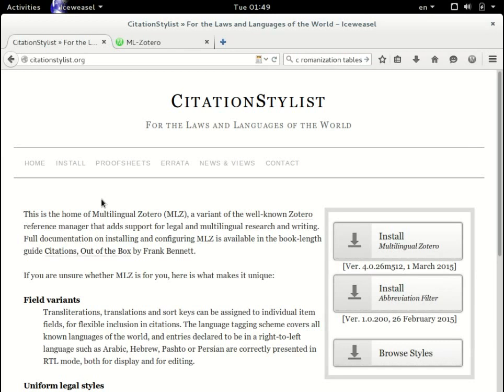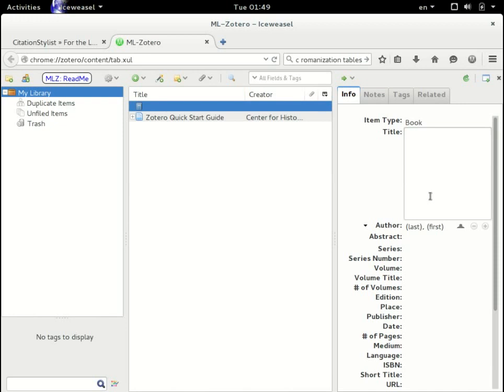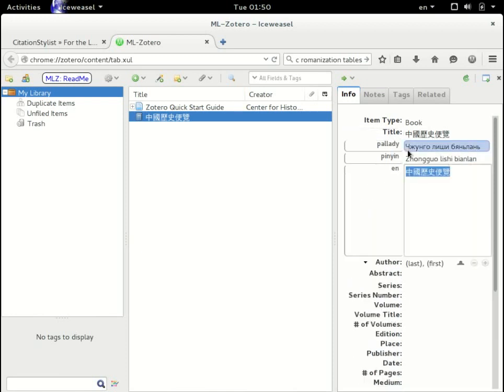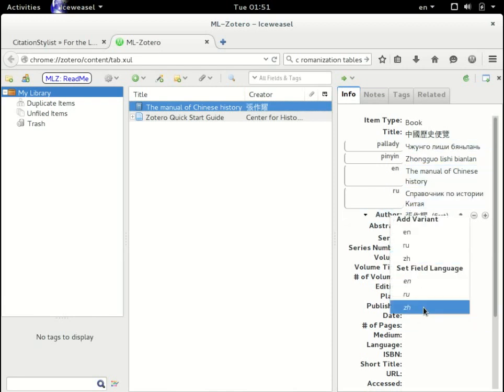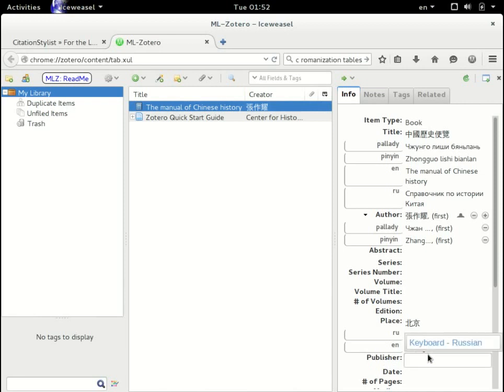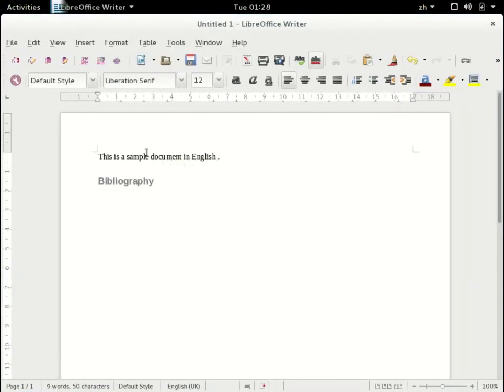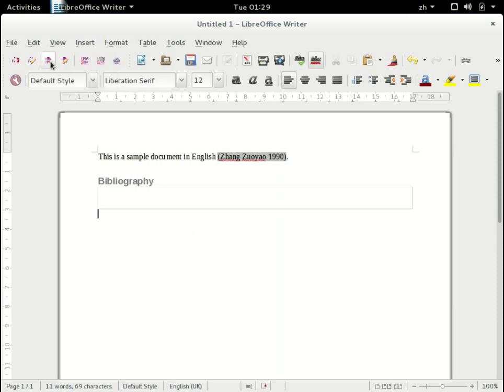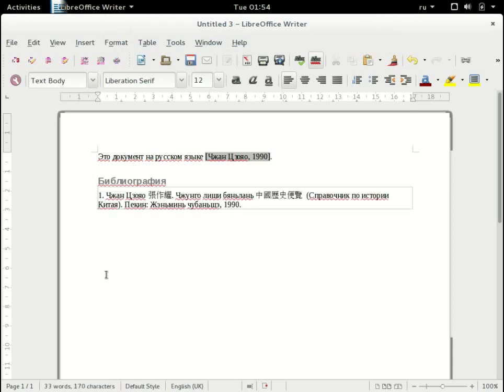MLZ presentation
Showcase of Multilingual Zotero Creating a bibliographic entry for a book in Chinese and then inserting correctly formatted citations to this book into documents in English and in Russian.